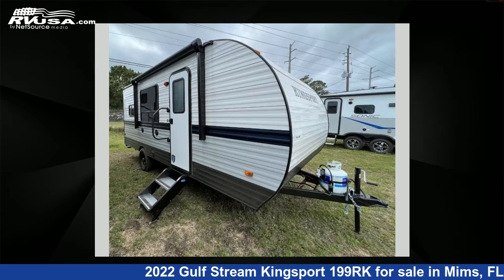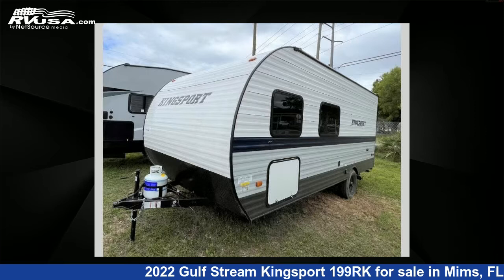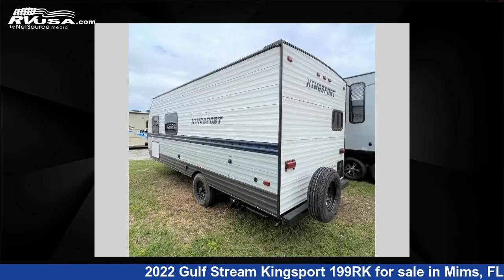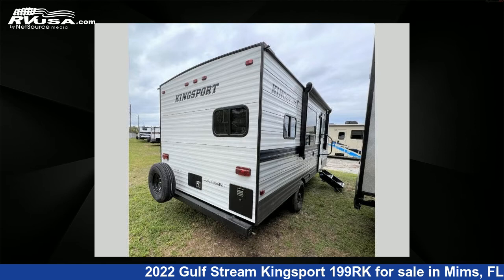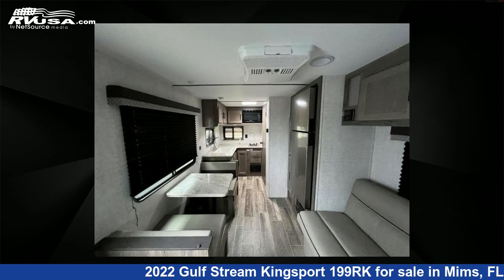Marvelous 2022 Gulf Stream Kingsport Travel Trailer RV For Sale in Mims, FL | RVUSA.com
This 2022 Gulf Stream Kingsport 199RK is a Travel Trailer RV. It is located in Mims, FL 32754 and is offered for sale by Optimum RV. This New Gulf Stream and features sleeps 10..

Optimum RV is a dealer for brands like: Dutchmen, Forest River, Gulf Stream, Heartland, K-Z, Keystone, Nexus, Thor Motor Coach, Venture RV and offers the following rv services: Parts/Accessories, Service. They stock rv types such as: Class A, Class C, Fifth Wheel, Toy Hauler, Travel Trailer. For more information and pricing on this unit, To see all units available for sale by Optimum RV,